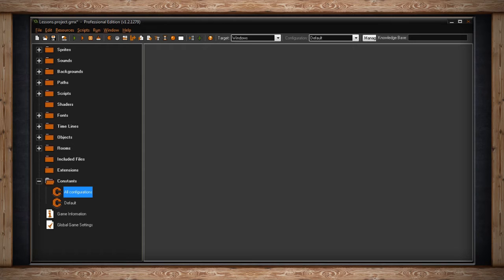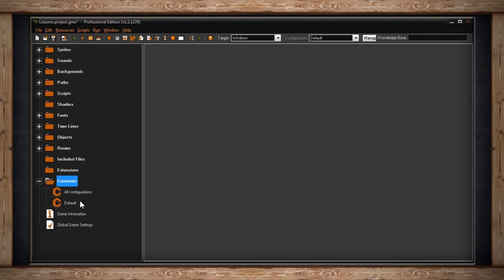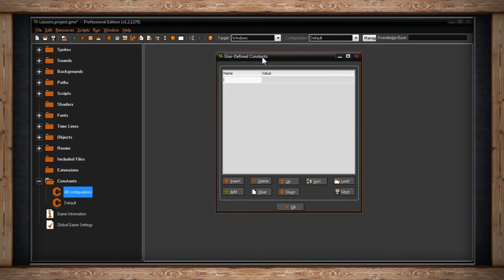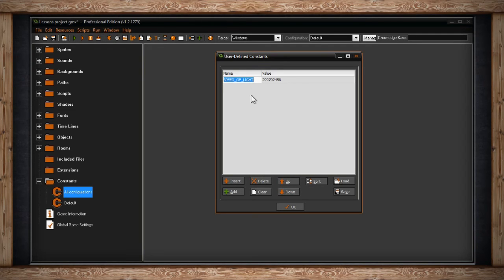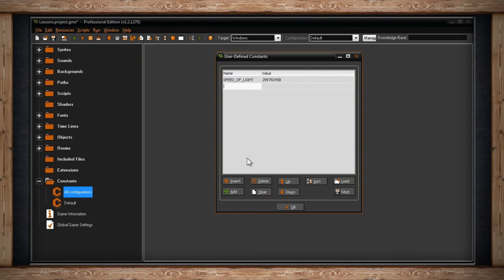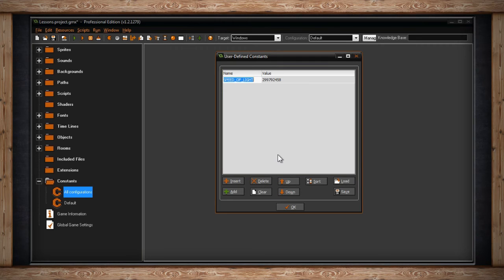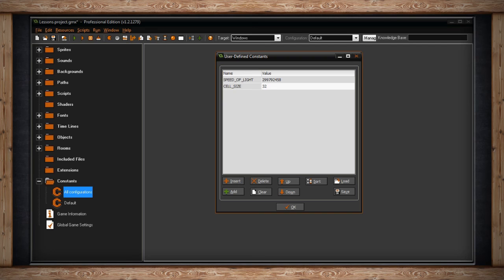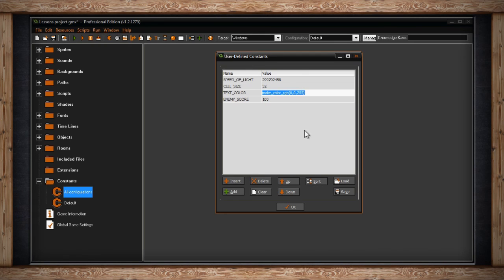C03 - GameMaker: Studio - Constants (Macros)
In this lesson, you will learn:

- What a constant is
- How to make a constant
- How to use a constant